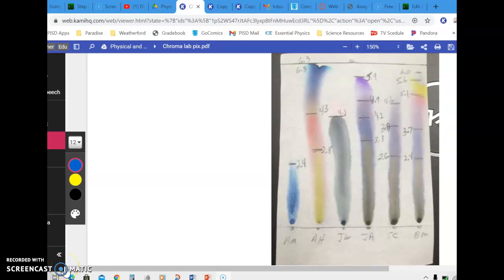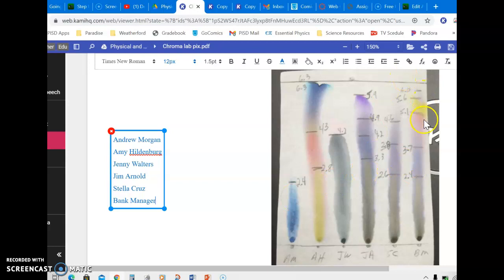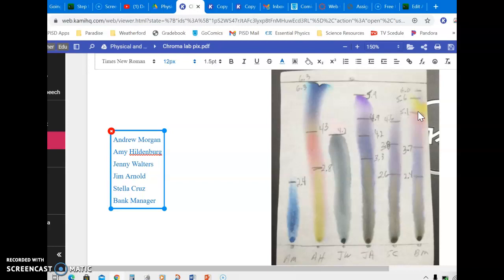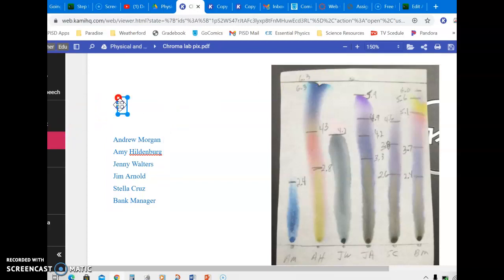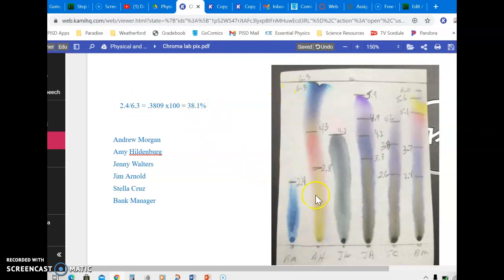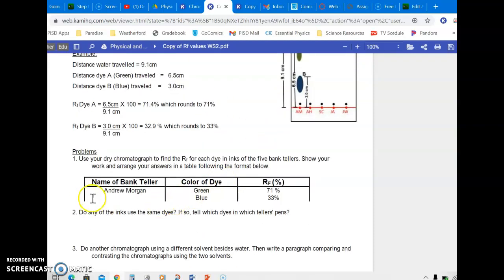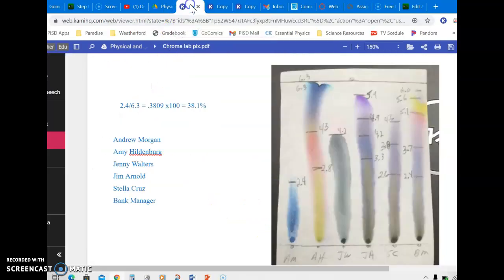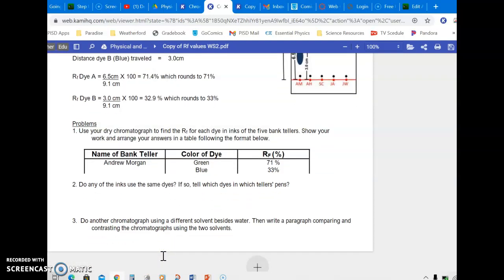Rf Values WS